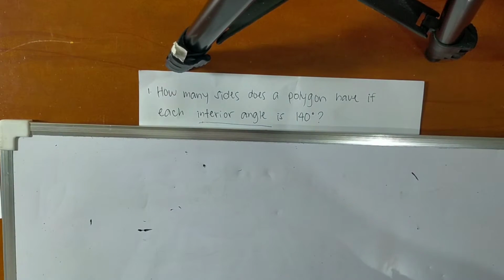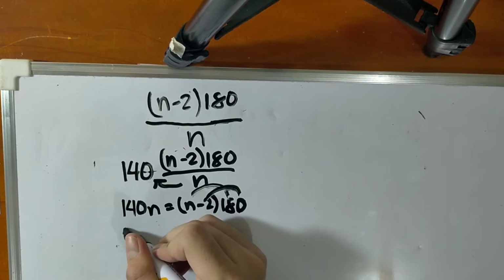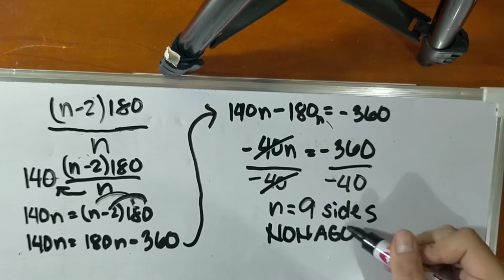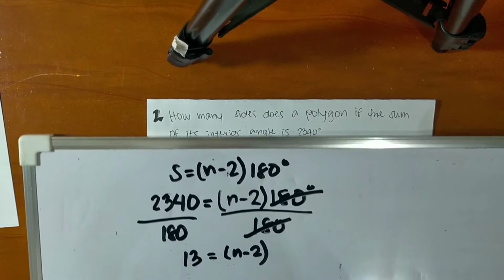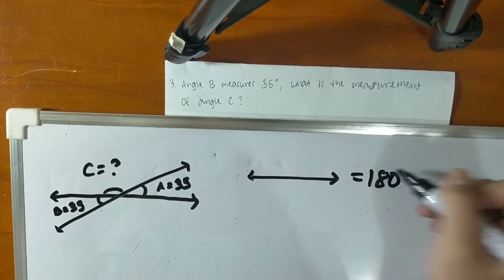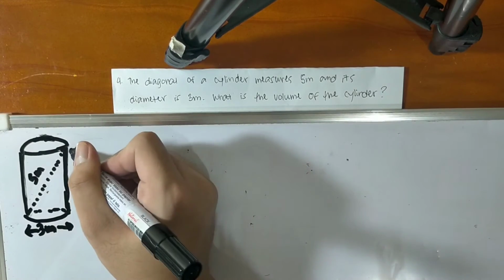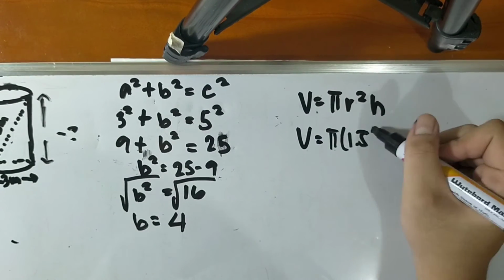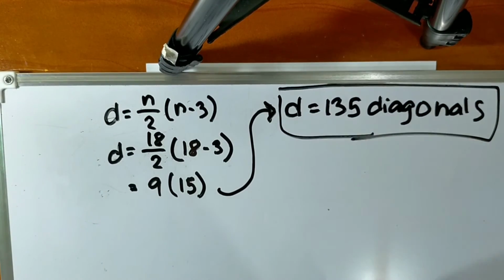MTH 206 VIDEO